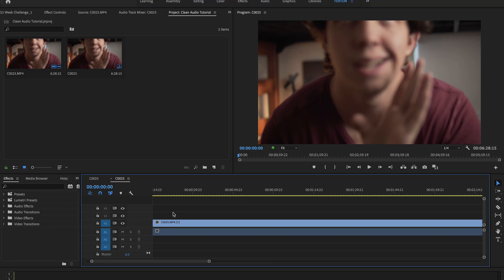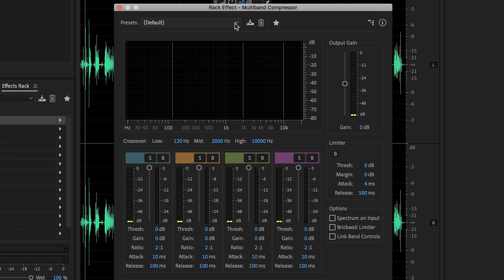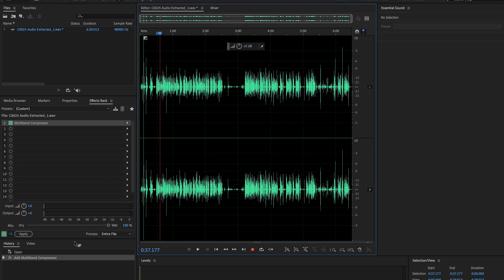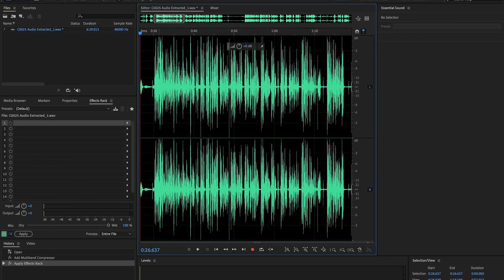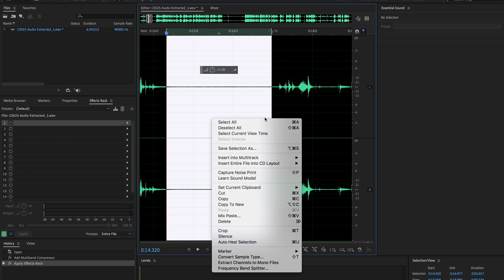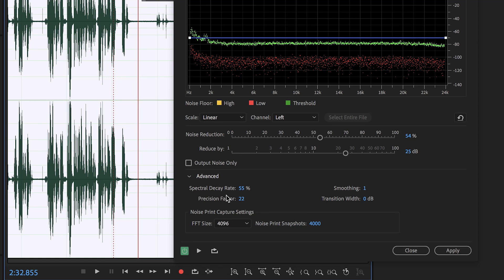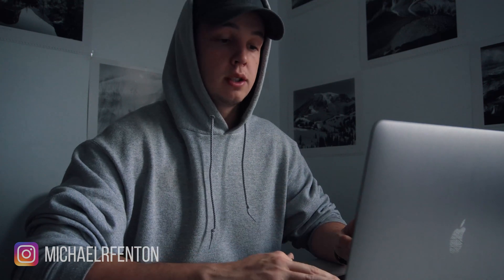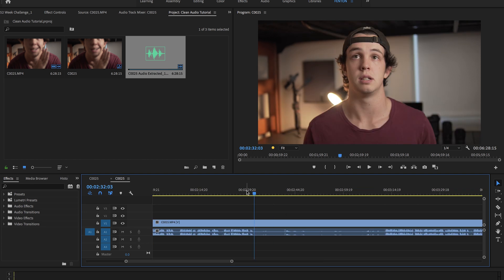Remove Background Noise | Premiere Pro 2020 Tutorial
I hope this Premiere Pro and Audition tutorial helps you guys out! These are tricks that I've used for a long time now for talking head/interview shoots to remove background noise and get clean audio with consistent levels to work with!

MY GEAR
Crane 2
Sony a6500
Tamron 28-75mm
Sigma 30mm
Audio Recorder
Editing Headphones
Camera Bag